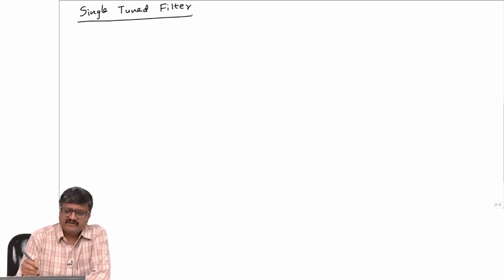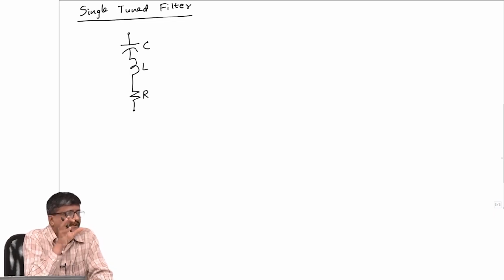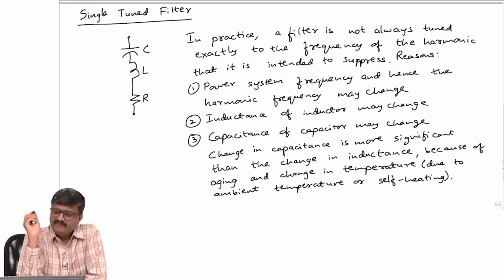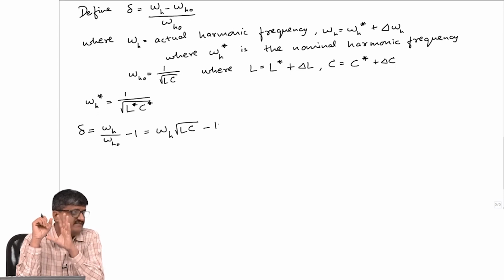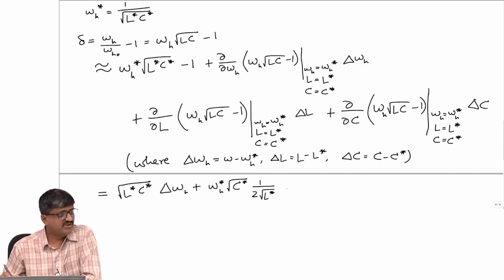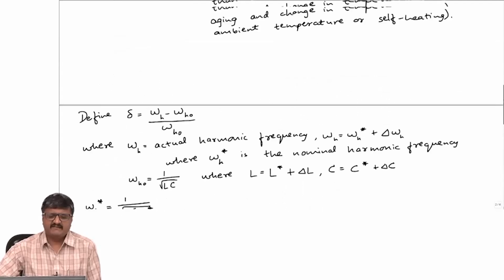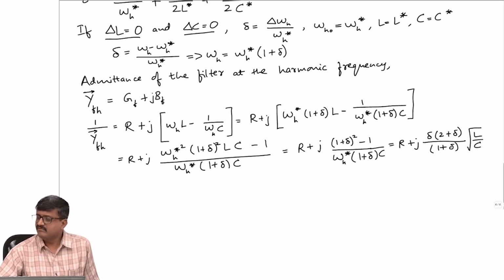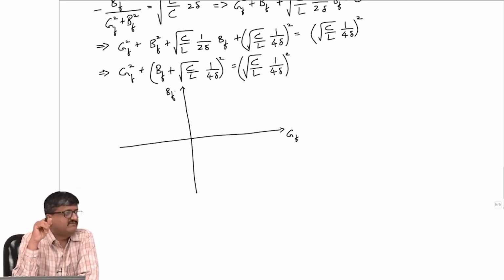Single tuned filter